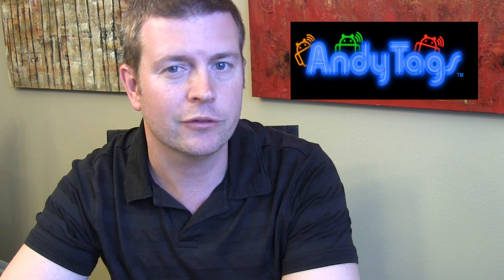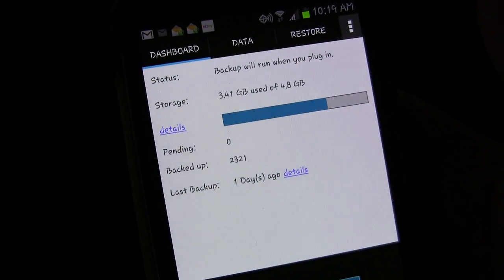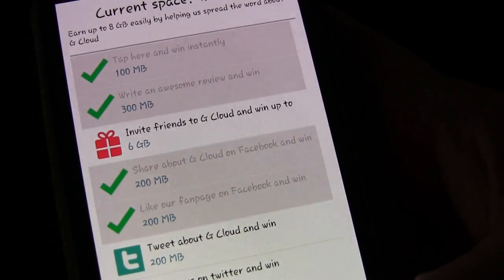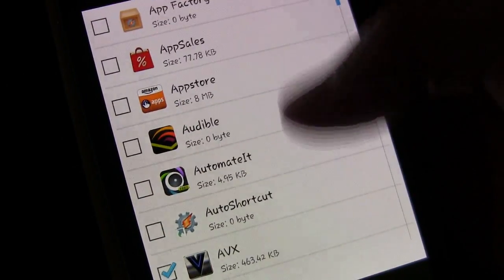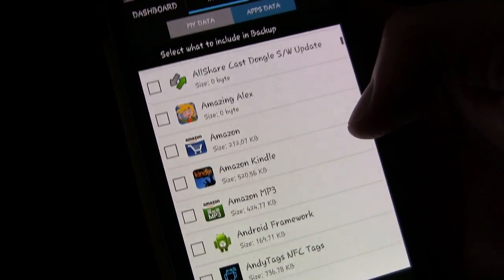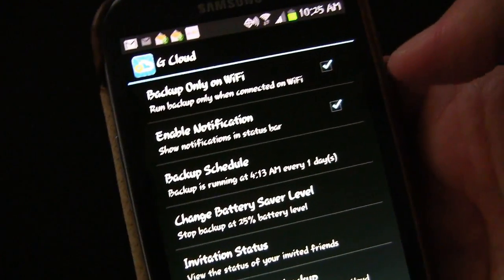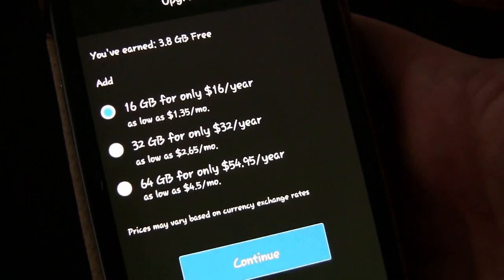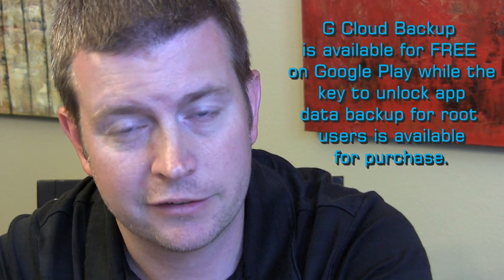G Cloud Backup App for Android - Detailed Review & Demonstration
G Cloud Backup is a great FREE app for backing up important info off your phone including Text Messages, Contacts, Photos, Phone Settings, Videos, Call Log, Music Files, Documents, & Browser Data.  It comes with 1 GB free to start, but more memory can be earned for free by sharing with friends or can be purchased.  The G Cloud App Backup data key is a paid add on app that will allow you to backup your application data (game levels, app settings, etc) IF you are rooted and comes with 4gb additional storage added to your cloud account.

The G Cloud Apps Backup Key can be purchased on Google Play